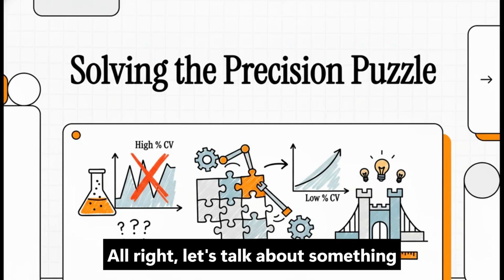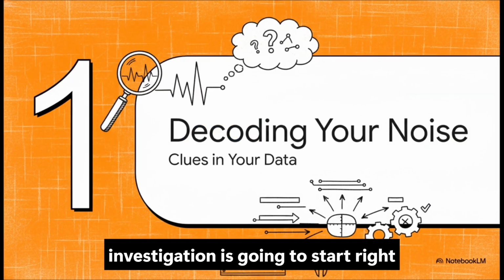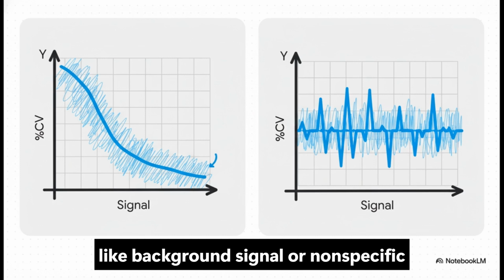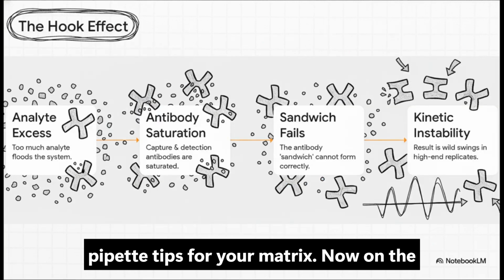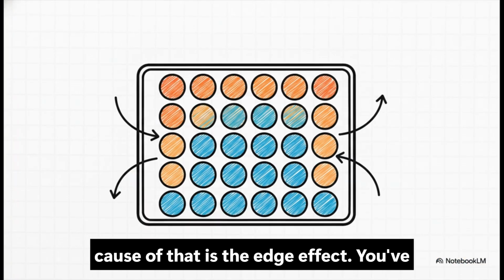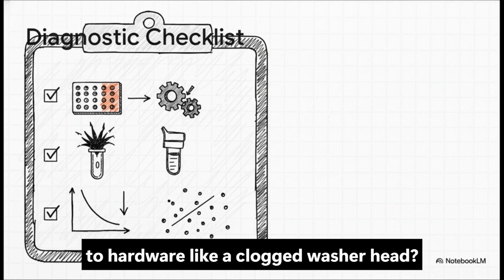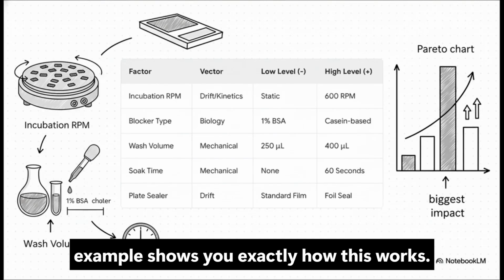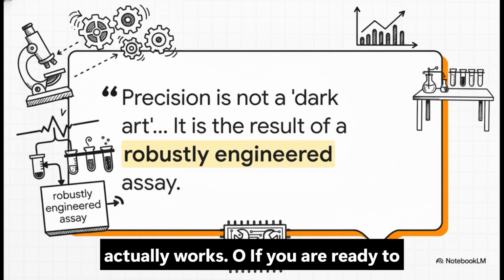How to Fix Precision (%CV) Problems: Isolating Pipetting vs. Biology vs. Drift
Achieving a CV below 10% requires moving beyond aggregate data. This guide to Precision %CV Troubleshooting provides a systematic engineering framework to partition the error budget of your immunoassay. By utilizing Design of Experiments (DOE) and signature analysis, developers can mathematically isolate whether high variance stems from mechanical pipetting physics, stochastic biological noise, or systemic reagent drift across the plate. Stop guessing and start engineering a more robust, validated assay.